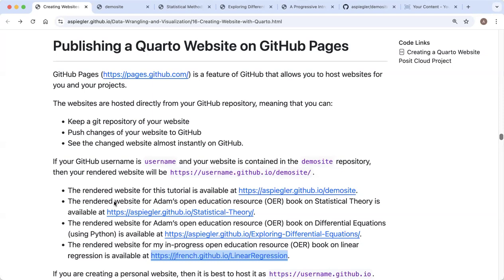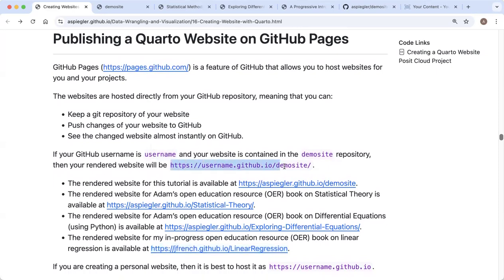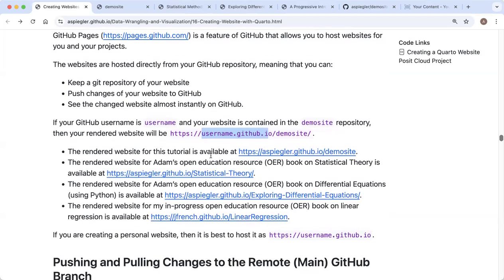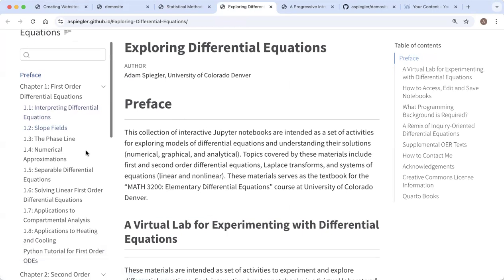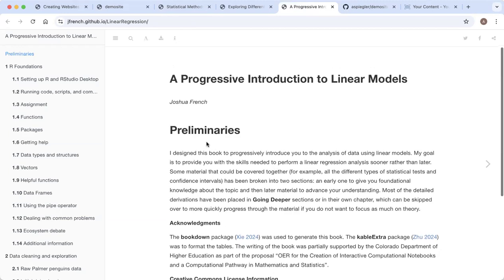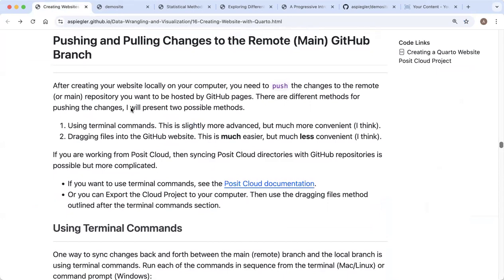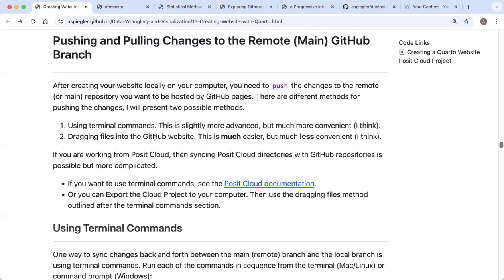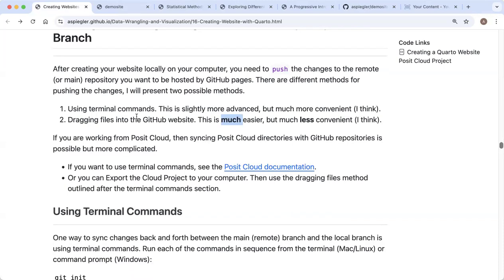What is GitHub Pages and Storing Image Files